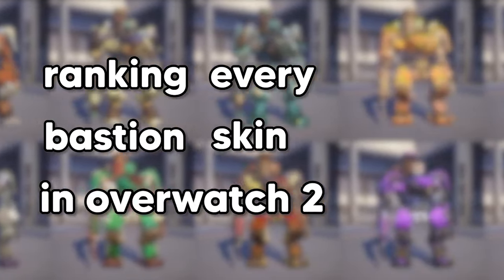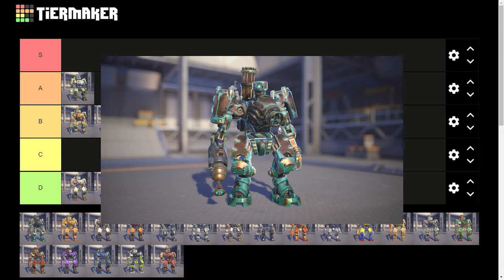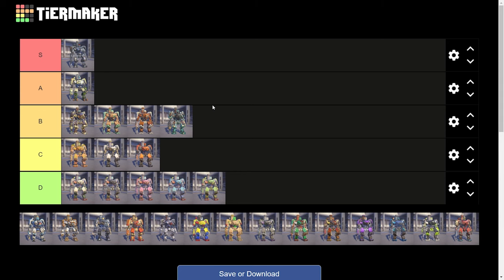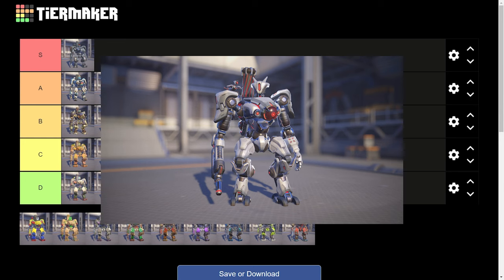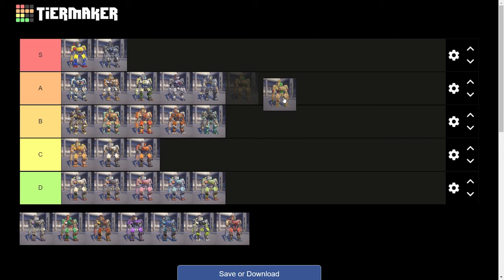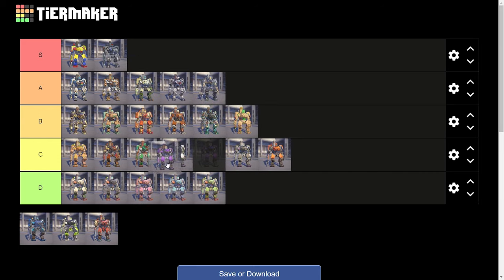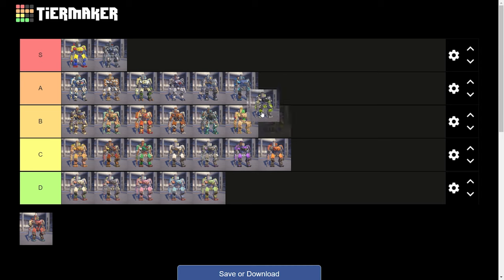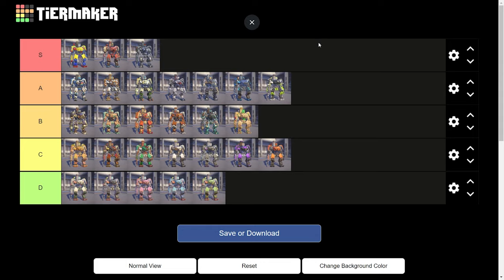The NEW Bastion Skin TIER LIST for Overwatch 2 (so far…)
L takes everywhere. Today I discuss every one of Bastion's skins in Overwatch 2. Feel free to use this as a guide for which skins to buy (don't do it).

Credits:
Blizzard - PlayOverwatch: Last Bastion & Shooting Star Cinematics
Akshon Esports: Pirate Ship Meta Footage